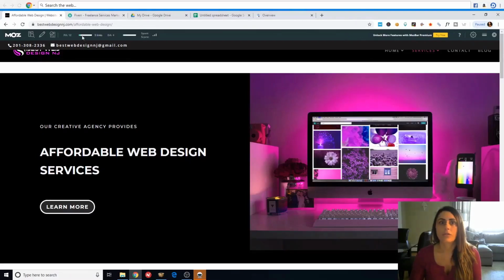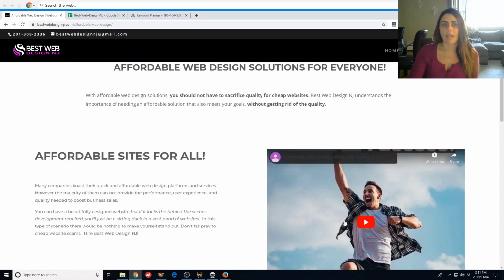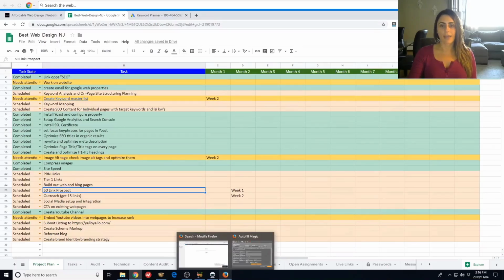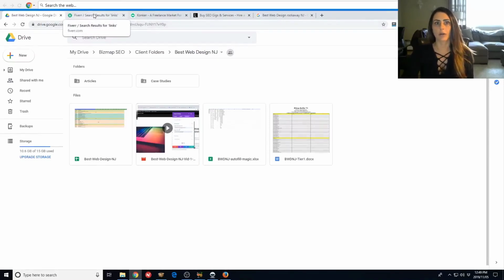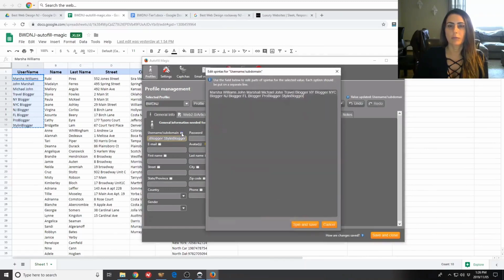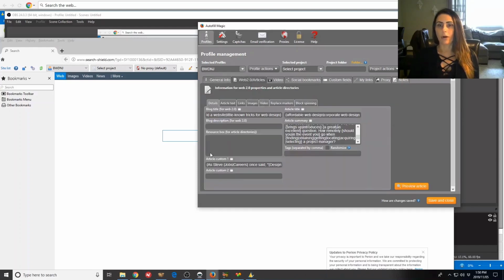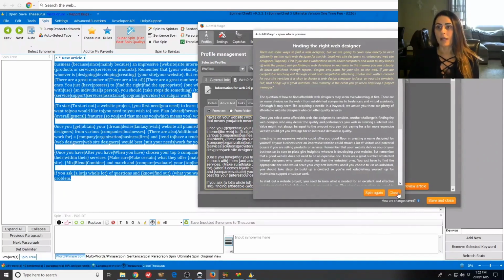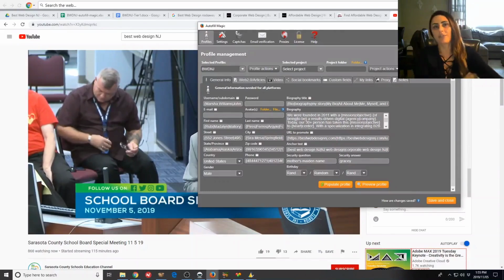Local SEO Tutorial Part 3 | How To Rank A Website Locally (FAST!)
In this video - Local SEO Tutorial Part 3- we go over a lot of things.

In the last video, I order 100 citations from CitationBuilderPro which I touch upon at the start of the video.

At the beginning of the tutorial, we look over our using MozBar (a free SEO toolbar that you should use).  Here's a link to the MozBar for chrome

We go over many of the on-page metrics with MozBar and correct some things that need to be corrected.

At 6:48, we go over our project plan.

***Here's a link to the project plan template I use for many of my SEO campaigns

 At 10:08, we order blog content from Fiverr to begin the process of building out our website and building out the blog.

At 15:57, we begin the link building process.  We start by searching Fiverr, Konker, and Legiit for quality PBN link building gigs.

 Then we discuss building links using AutoFill Magic and other tools to expedite the link building process.

I will include more templates and info on how link building is going and difference we see in our metrics in my next video.